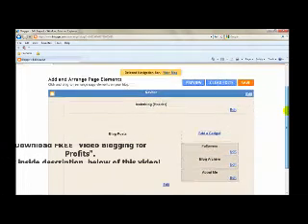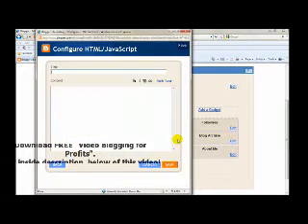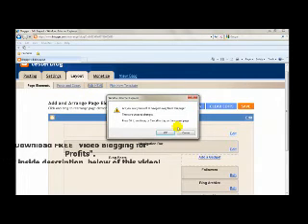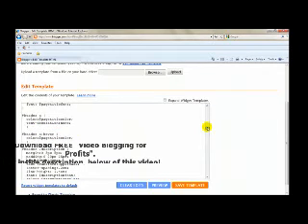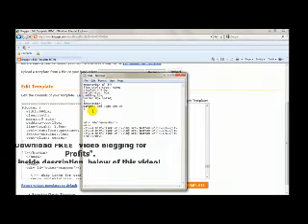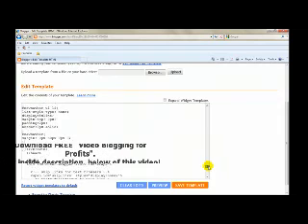How To Add Navigation Bar Into Blogger